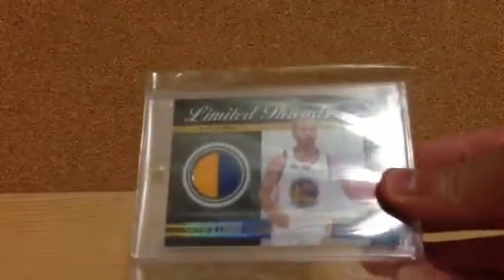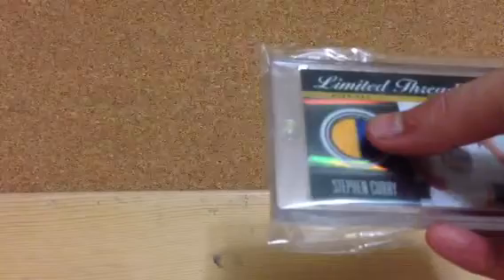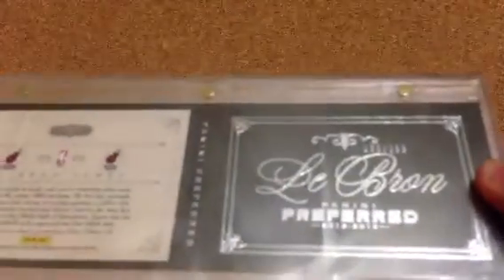1 Package Mailday! Lebron & Curry